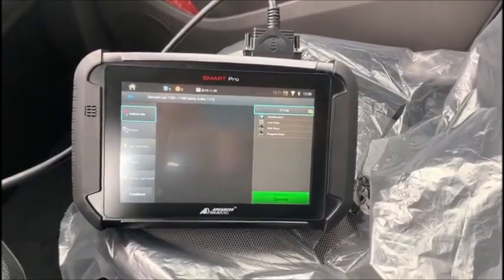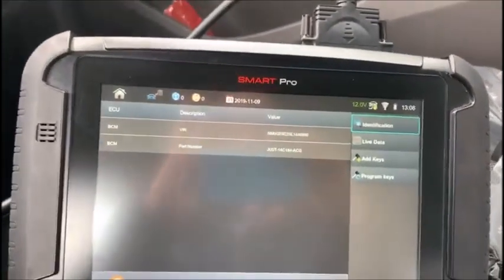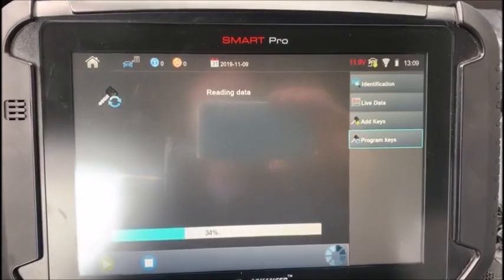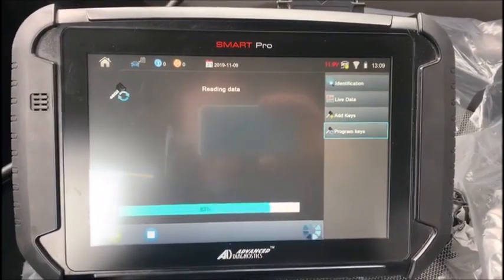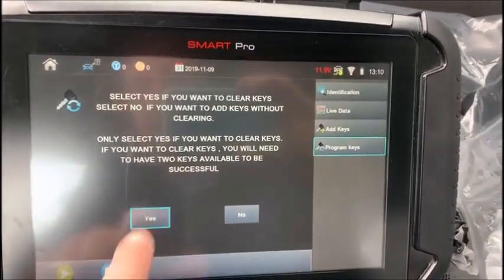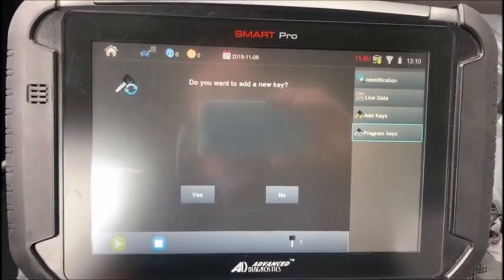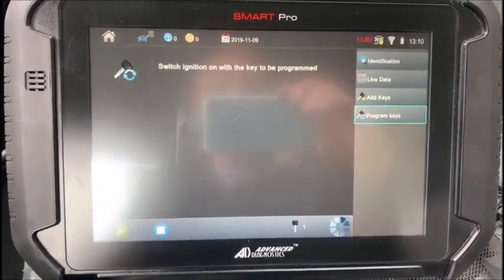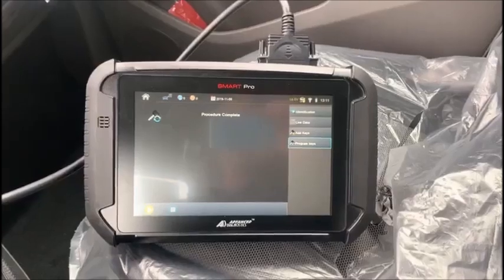New Ford Smart Pro software that programs keys to the 2020 Transit Connect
the 2020 Transit Connect will program via the new SP Ford software known by system type "20 Byte Type 2" bladed. To date, the 2020 Ford Transit Connect and the 2020 Ford Escape have programmed under the same protocol as the 2018-19 Ford Ecosport.

2020 Explorer, 2020 Mustang and 2020 Expedition shall remain off-limits for now. These vehicles will event eventually be added as they become available. However, they can be programmed via NASTF coupled with the Authy 20-sec rolling code.